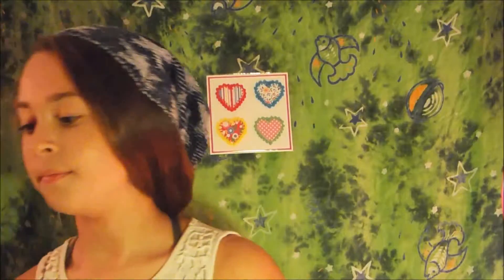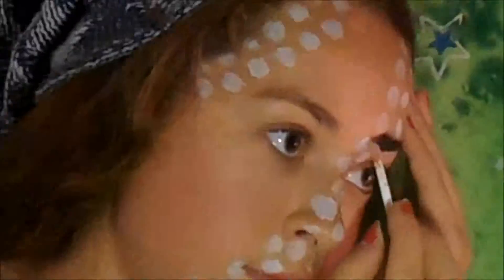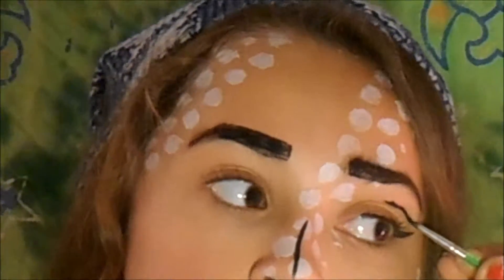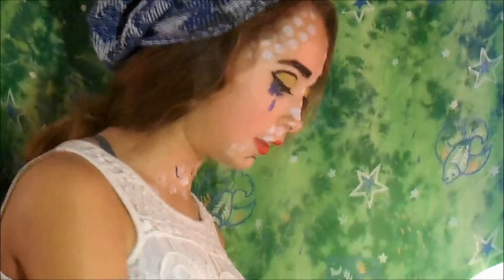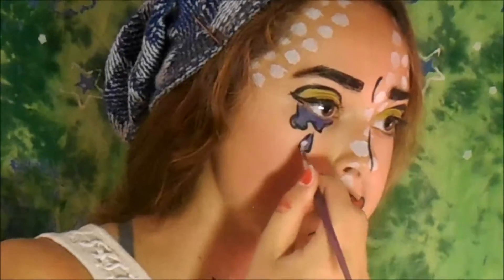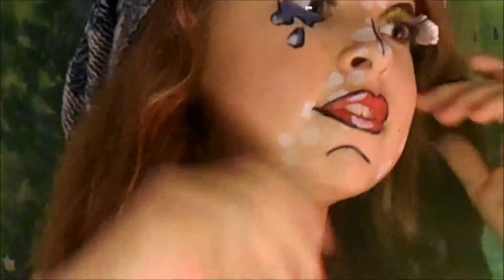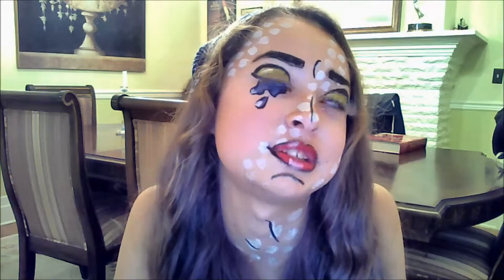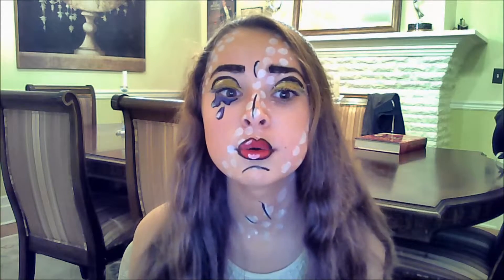Halloween Tutorials EPISODE 2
yeahhhhhhhhhhh